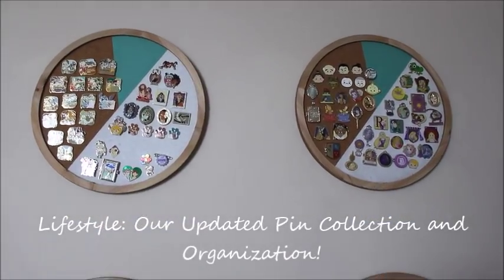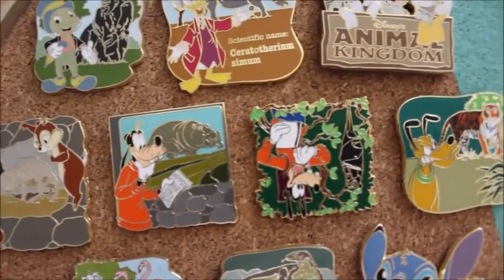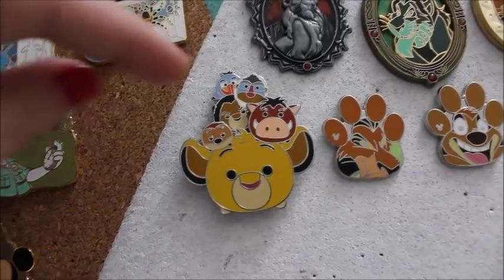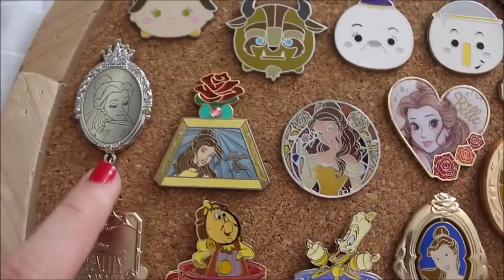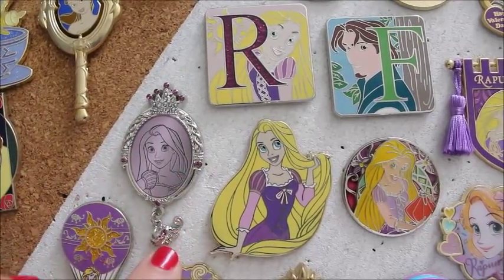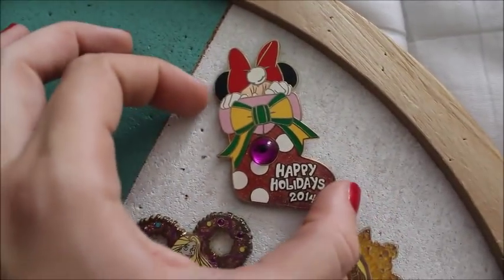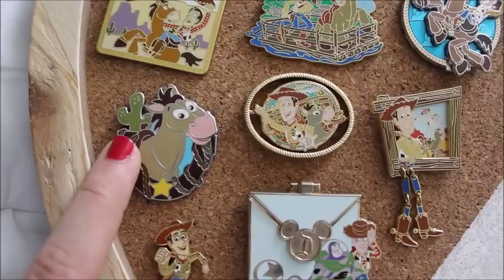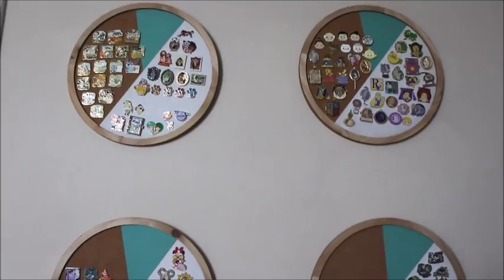Lifestyle: Our Updated Pin Collection and Organization!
Hey guys! Today I am showing you my husband Abel and my updated pin collection and organization. I would love to see your pin collections, so if you have a pin video please leave it as a link in the comments below so I can check it out!